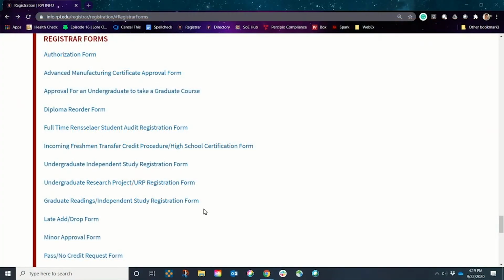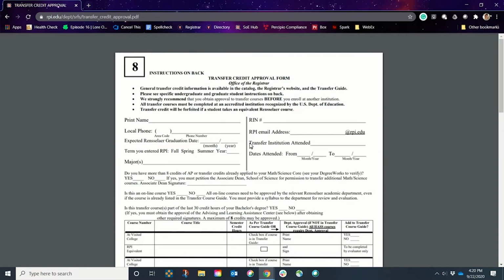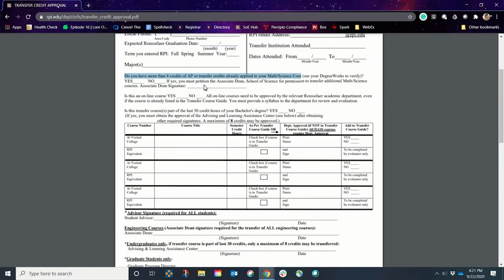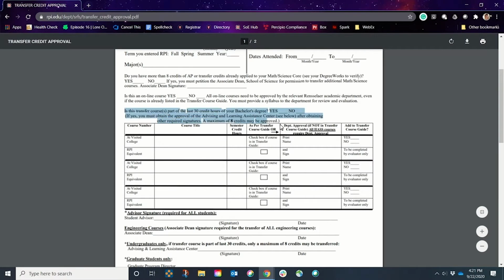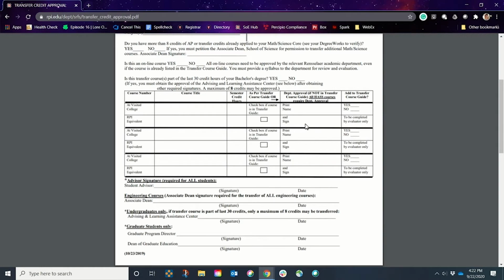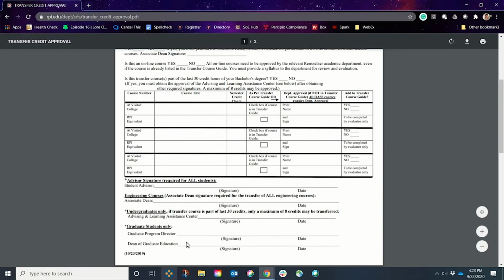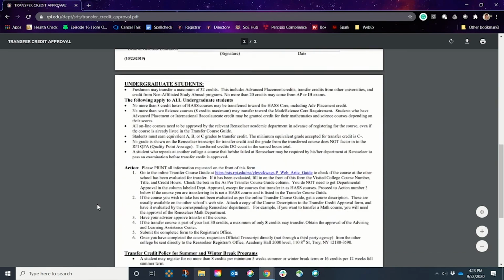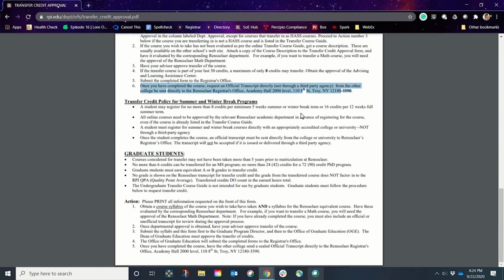Transfer Credit Form | The Hidden Curriculum, Episode 5